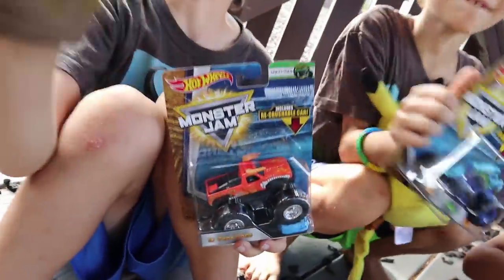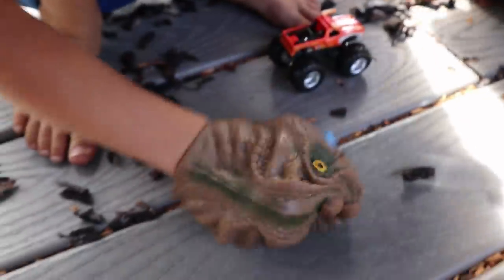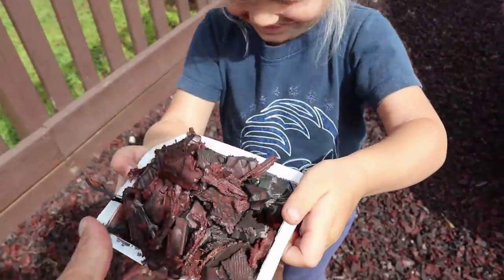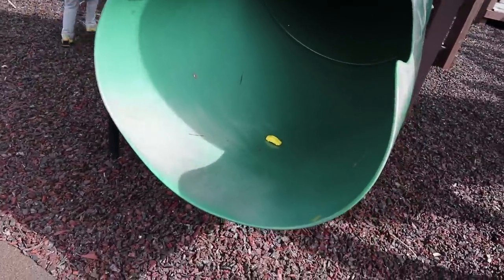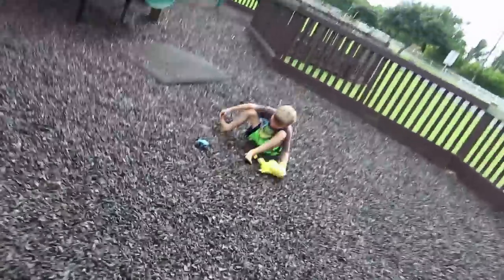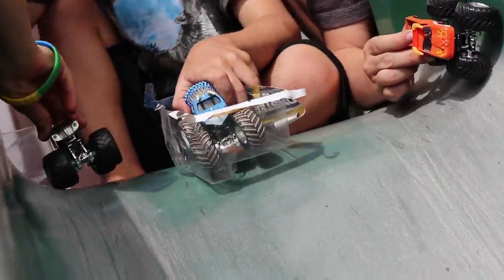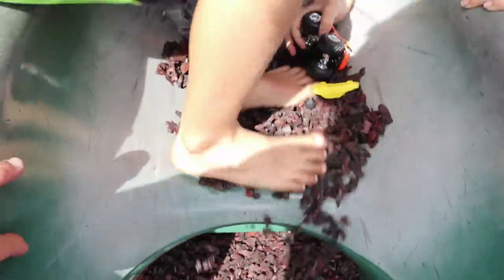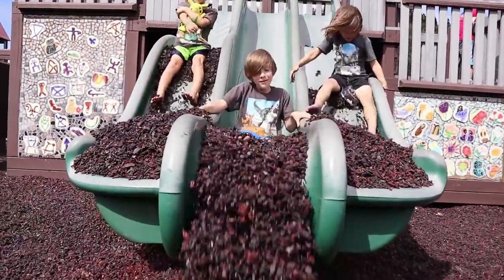Monster Trucks Playground Adventure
On this episode of the Axel Show, Axel and his friends are making a video of monster trucks at the park! They unbox a bunch of new toy monster trucks then ride them around the playground! Monster Mutt and  El Torro Loco have a blast riding down slides. Monster trucks are the best toy trucks!

Playing with toys can be so much fun if you use your imagination... come join the fun!